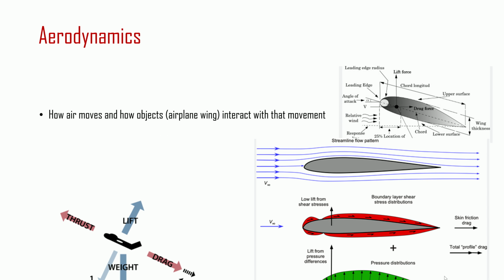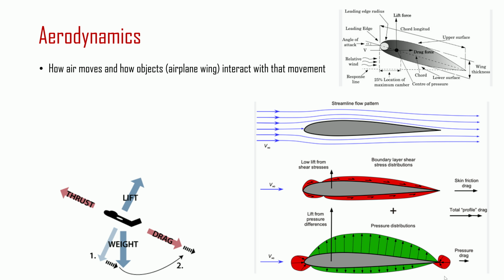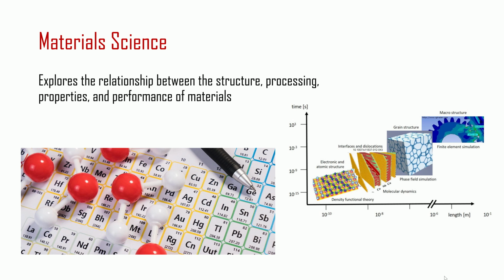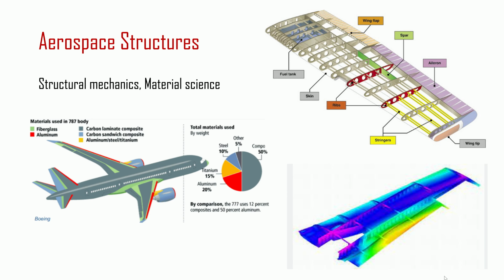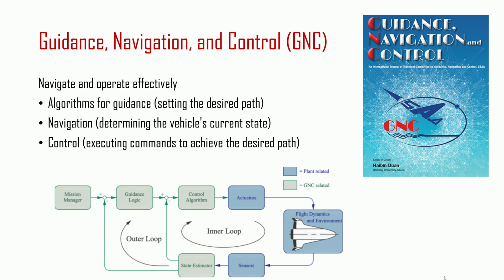Aerospace Engineering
What you need to know about Aerospace Engineering. An Introduction to Aerospace Engineering.